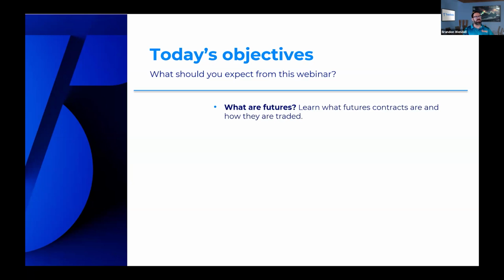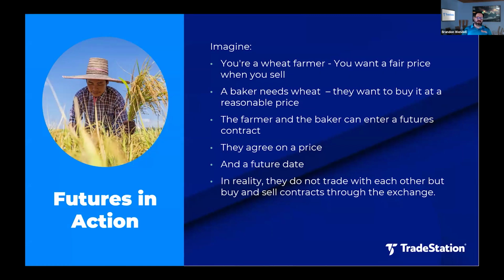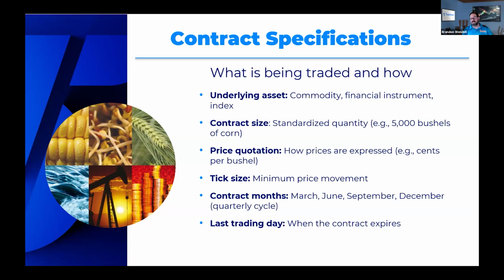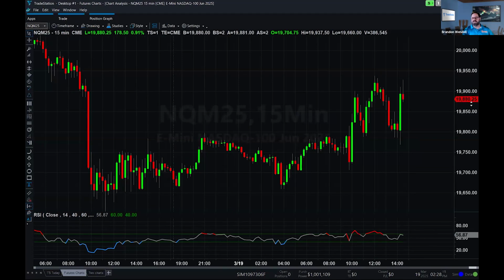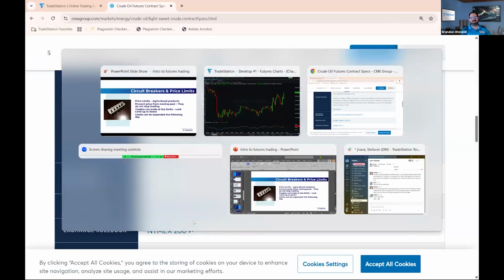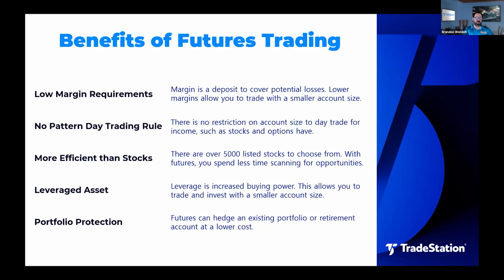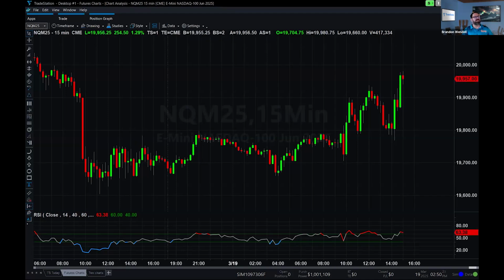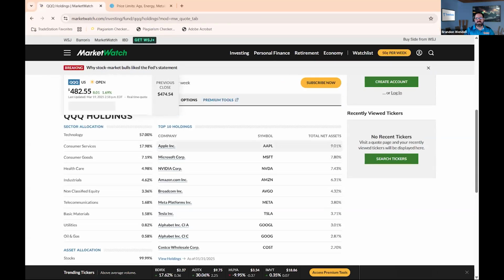Futures Trading Essentials: Going Beyond Stocks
Looking to expand your market horizons? Join Brandon Wendell, CMT, as he introduces the essentials of futures trading. Discover how futures markets can offer strategic opportunities like extended trading hours, capital efficiency, and diversification not always available in traditional stock trading. Brandon will break down futures contracts, explain key market differences, and demonstrate practical entry strategies tailored for stock traders entering the futures arena.
Through real-world examples, see how futures could complement your existing trading approach. Whether you're looking to hedge existing positions or capture new opportunities, this webinar will equip you with the knowledge to take your first steps into futures trading with confidence.

Learning Objectives:

•       Futures fundamentals: Understand the basic structure of futures contracts, key terminology, and how they differ from stocks and options.
•       Market perspectives: Explore the potential opportunities of nearly 24-hour trading access, and enhanced leverage.
•       Trading techniques: Learn practical order entry strategies, position sizing approaches, and risk management specifically designed for new futures traders.
•       Market selection: Identify which futures markets align most closely with your trading style, experience level, and risk tolerance.